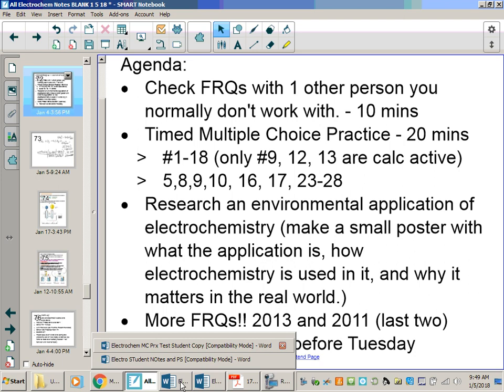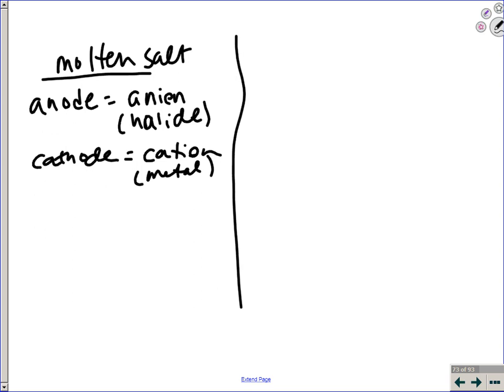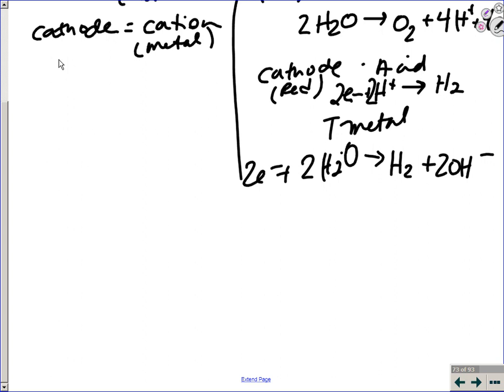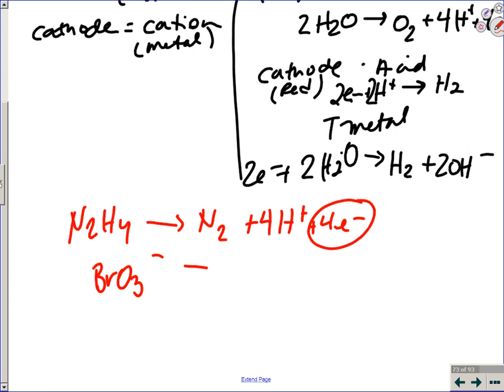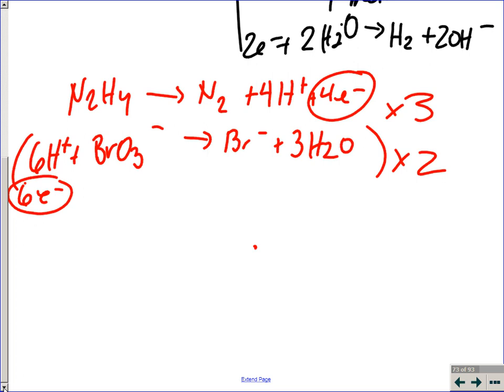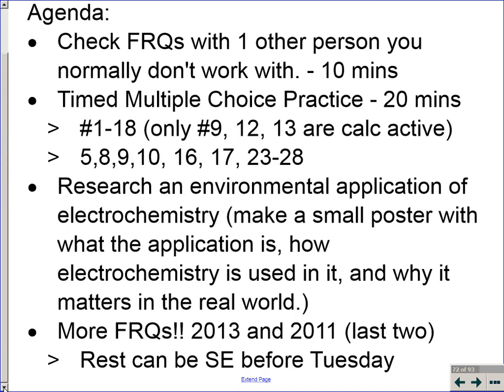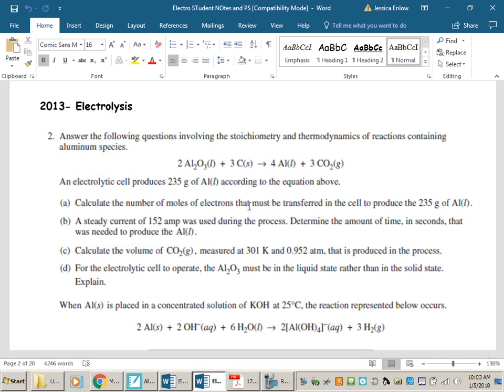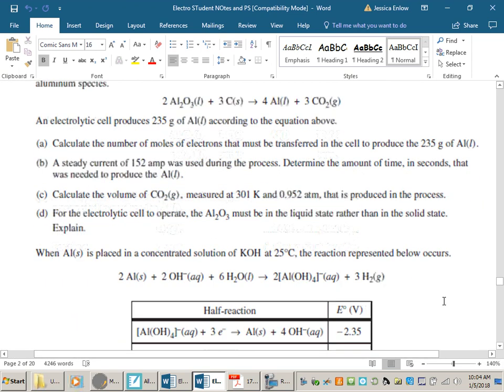AP Chem Review of Electro